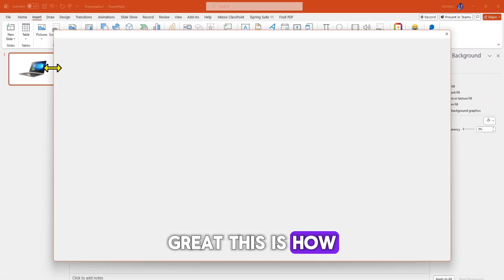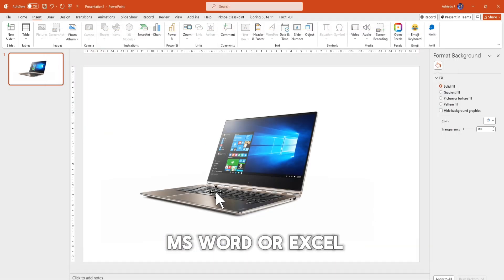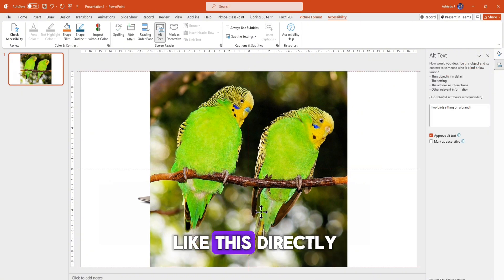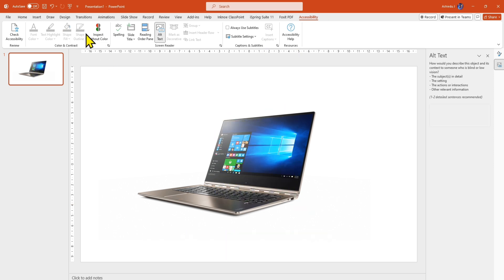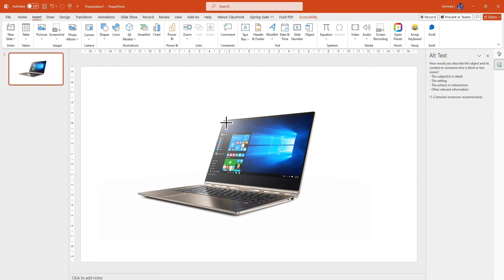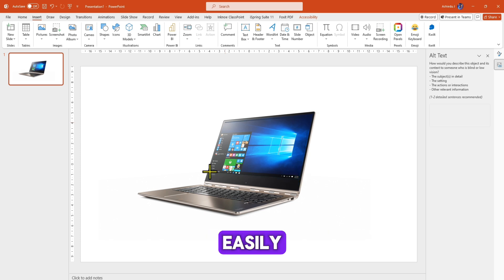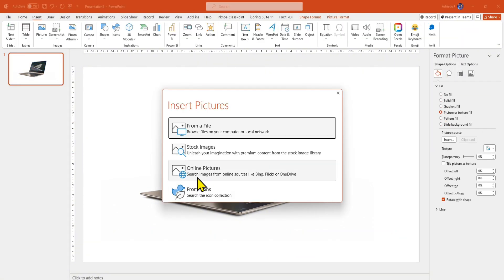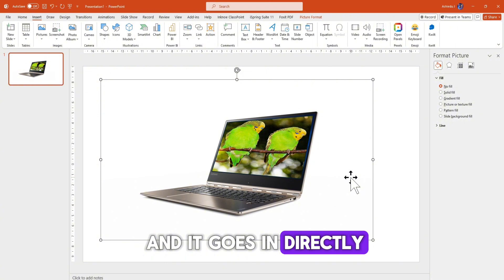Adding photo overlay in MS Office